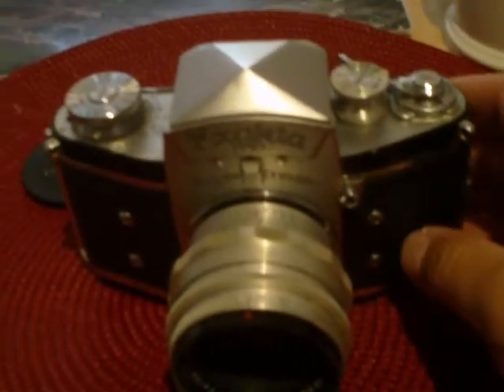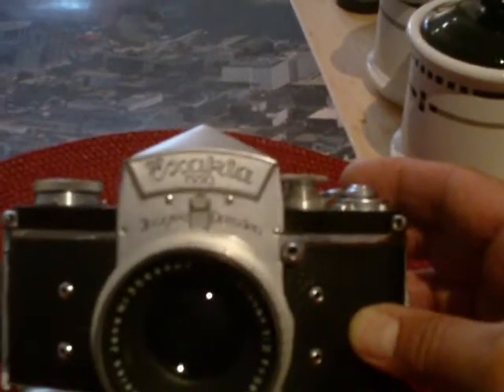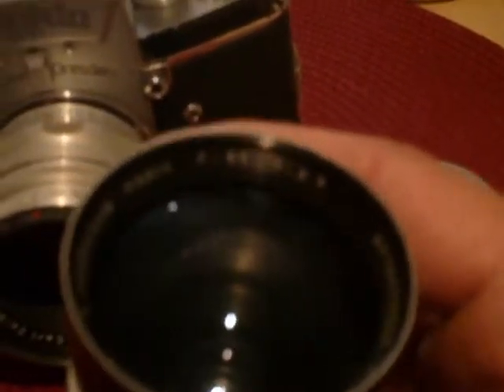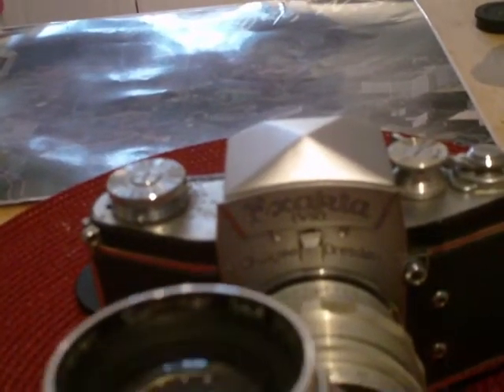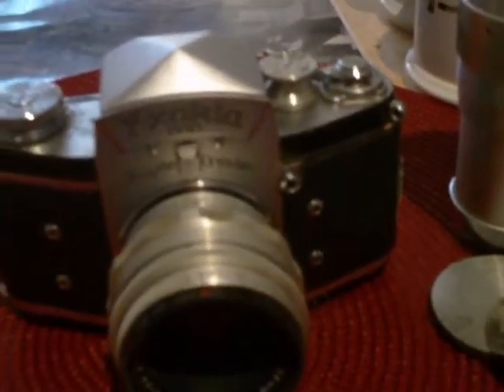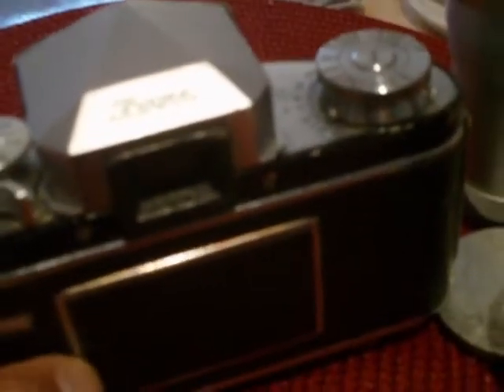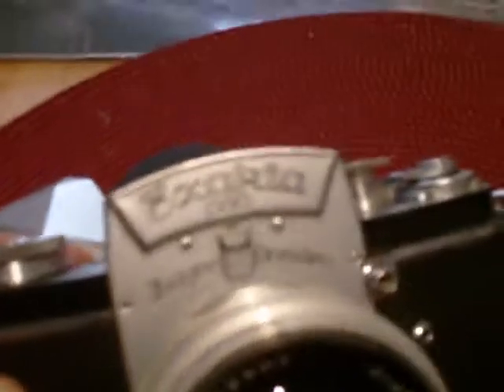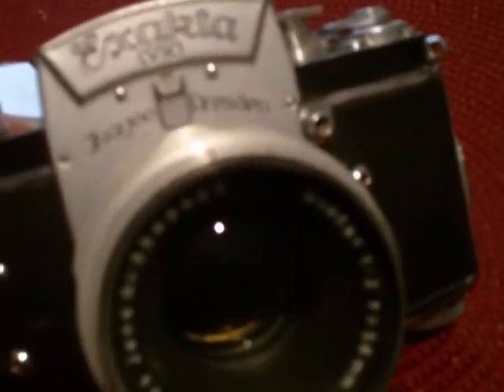Exakta VX SLR Antique Film Camera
Early 1950's Exakta VX SLR with 3 lens, picked up at a flea market for 20 bucks.